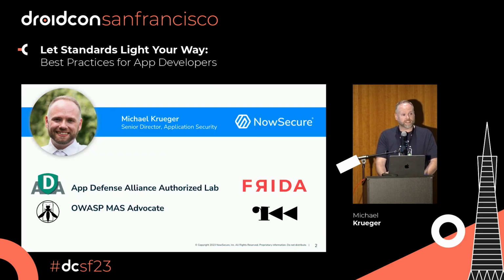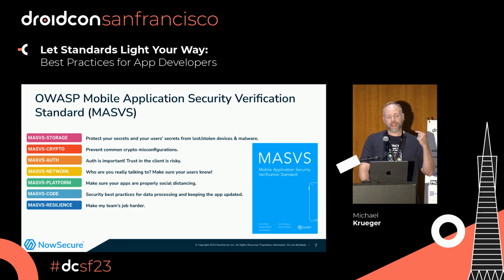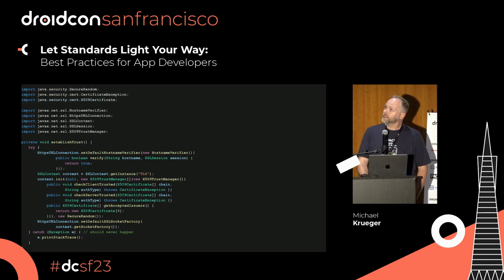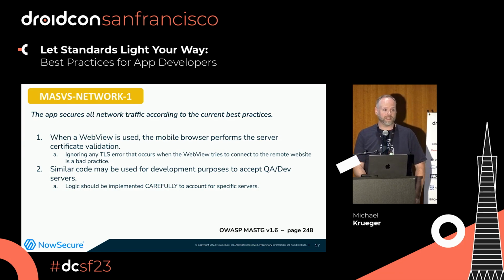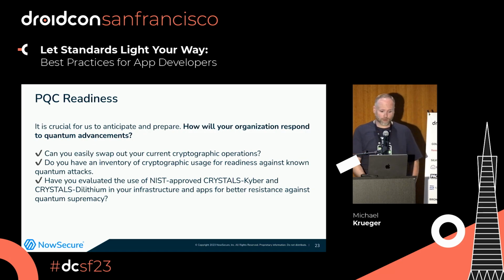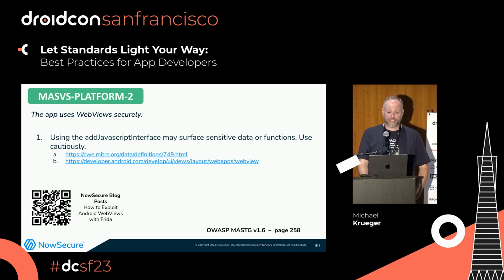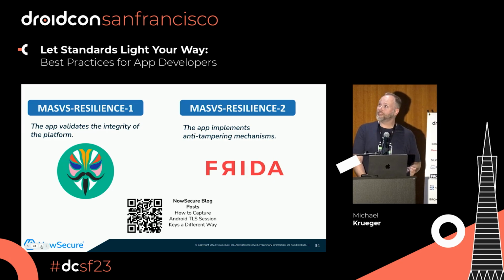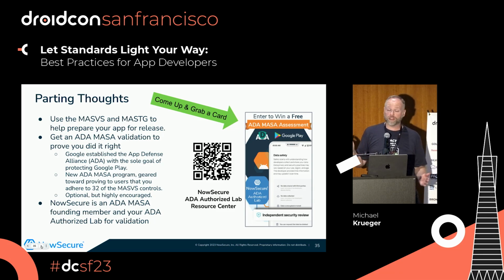Let Standards Light Your Way Best Practices for App Developers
By Michael Krueger